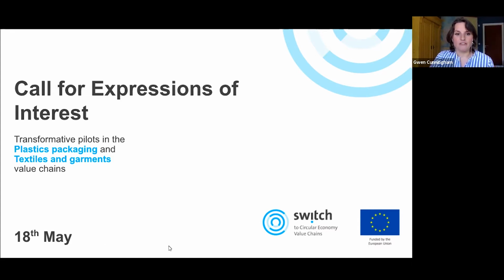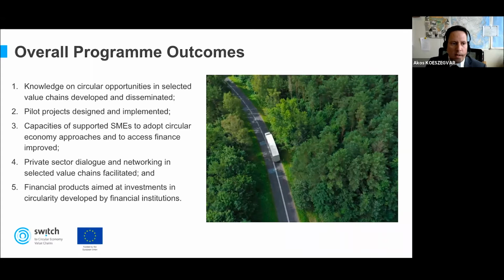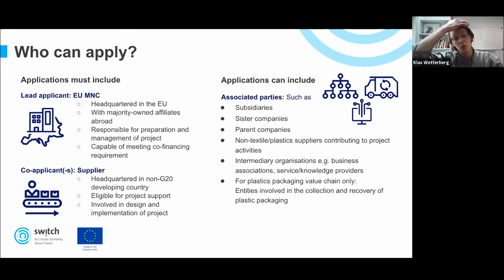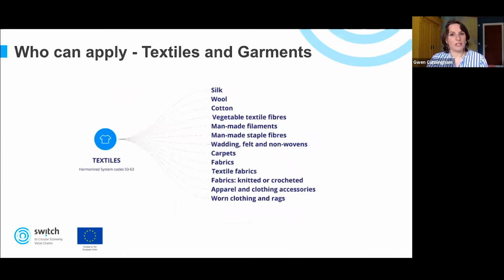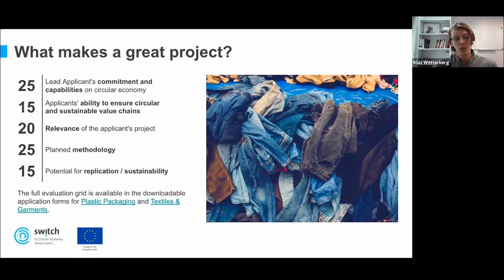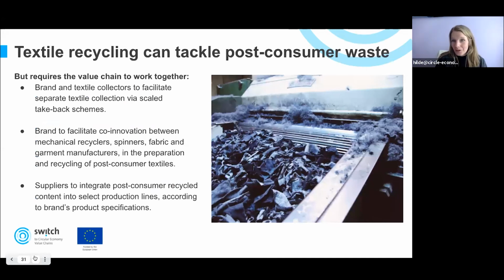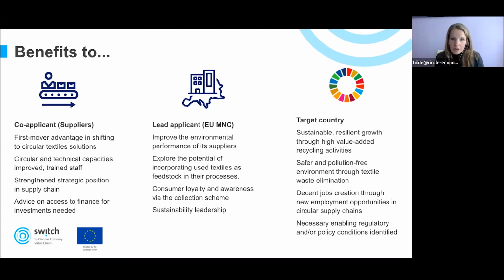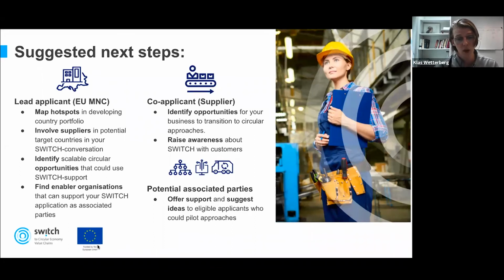SWITCH to Circular Economy Value Chains: Application Process Webinar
18 May 2021 at 14:00 – 15:00 CET